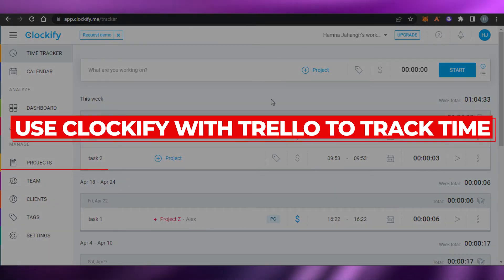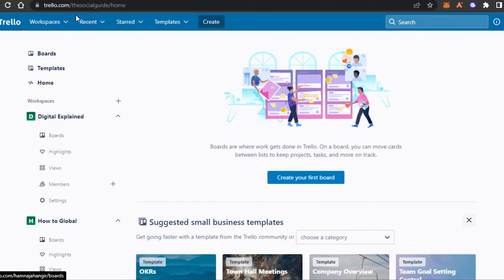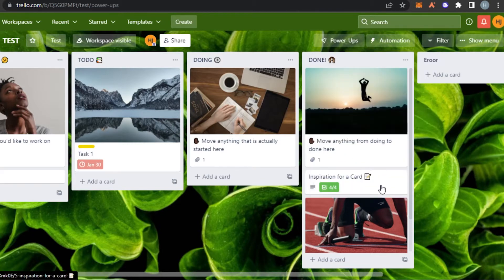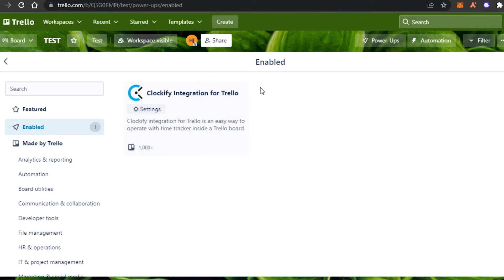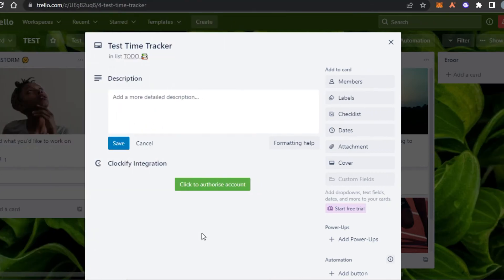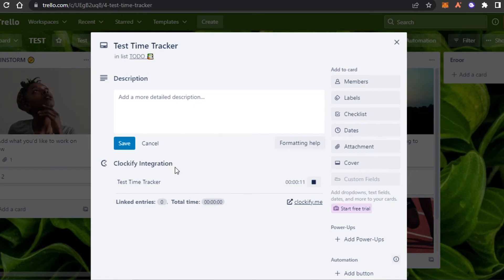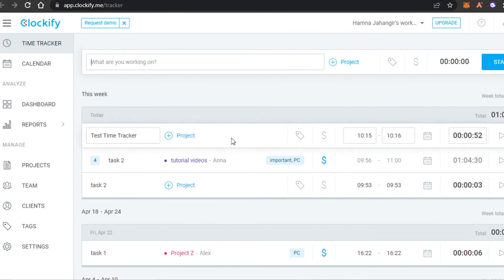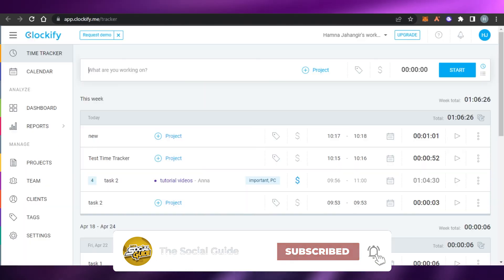How To Use Clockify With Trello To Track Time (2025)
In this video I show you How To Use Clockify With Trello To Track Time. This is super easy and learn to do it in just a few minutes by following this helpful tutorial.